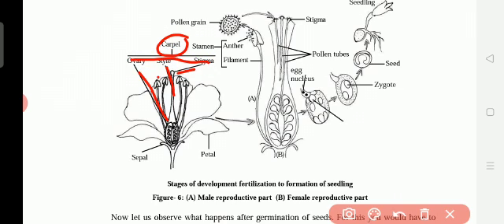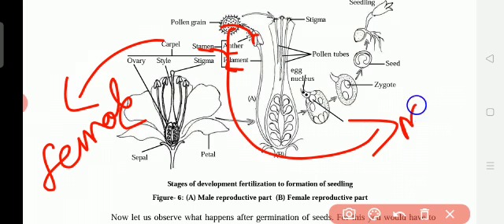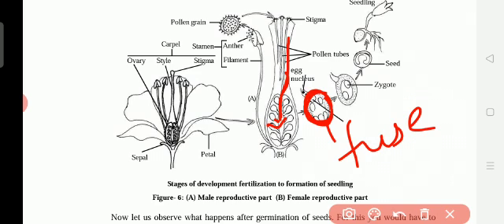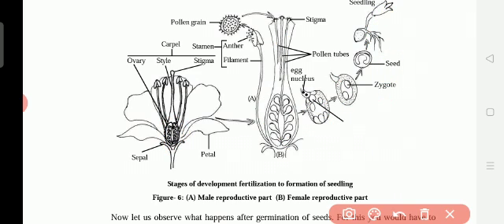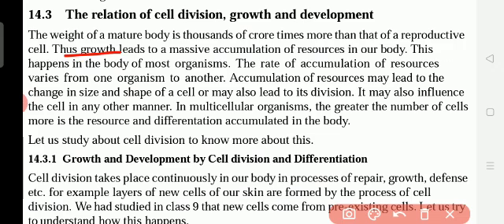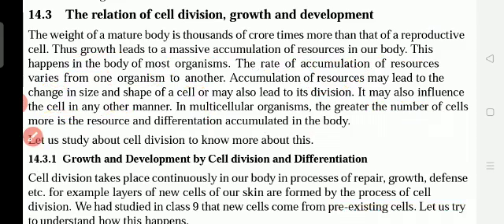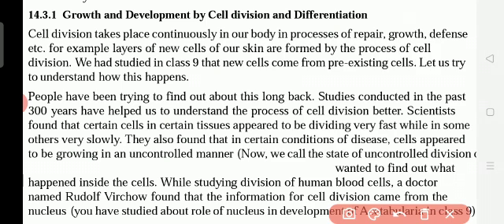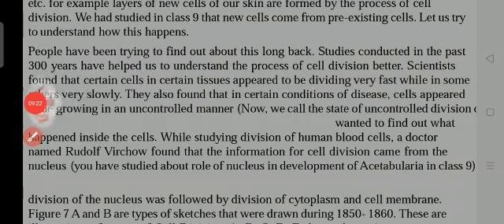Class X: Science - Chapter 16. Life Processes: Reproduction, Growth and Development _ Part 6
Growth Development and reproduction in Plants
The Relation of cell division, growth and development